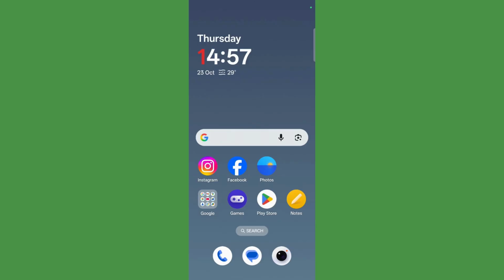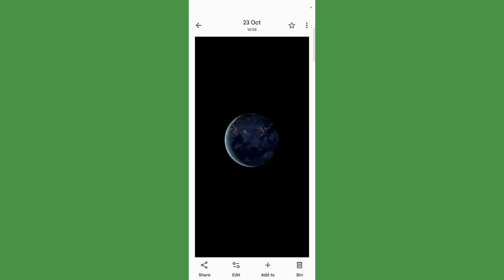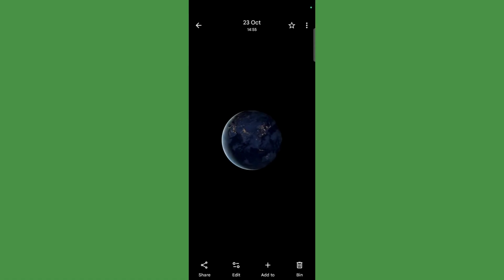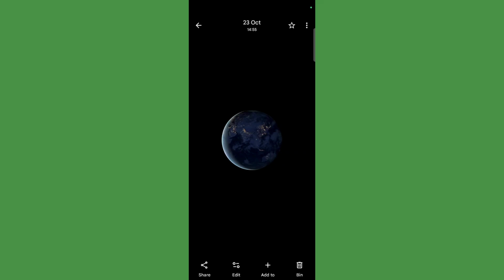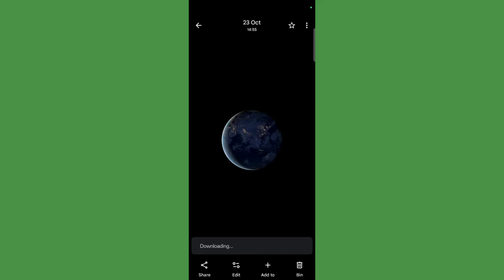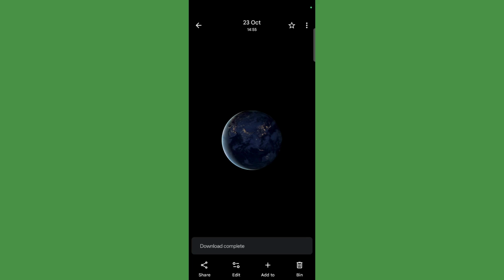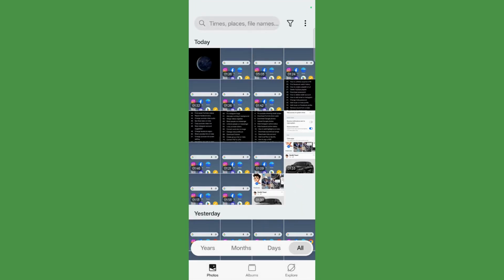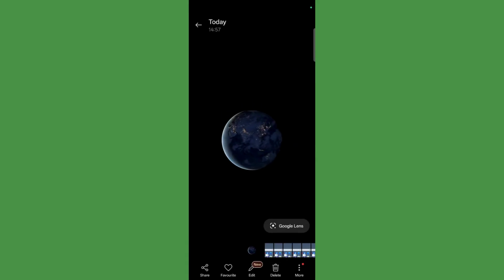Download Your Google Photos Pics NOW! (Easy Android Guide)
Need to save your photos from Google Photos directly onto your Android phone's storage? Whether you want to share them offline, edit them in another app, or just have a local copy, this tutorial makes it super easy!

We'll show you step-by-step how to download individual photos or select multiple pictures at once from the Google Photos app:

How to Download Photos from Google Photos:

Open the Google Photos app on your Android device.

Find the photo you want to download (you can browse your main feed or look in Albums).

Open the photo full-screen.

Tap the three dots icon (...) in the top-right corner.

Select "Download" from the menu. The photo will save to your phone's gallery (usually in a "Restored" or "Downloads" folder).

To download multiple photos: Tap and hold the first photo to select it, then tap on others you want to download. Tap the "Share" icon (it might look like  or three connected dots) and find the "Download" option or sometimes "Save to device".

It's that simple to get your cloud photos back onto your device!